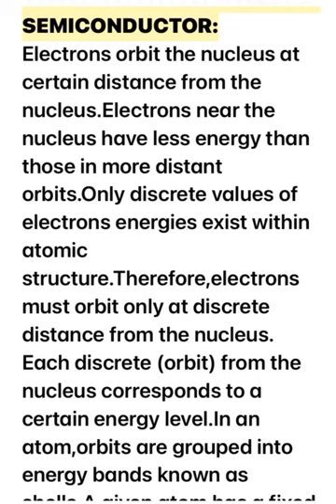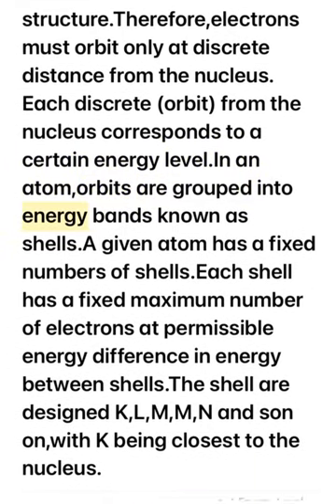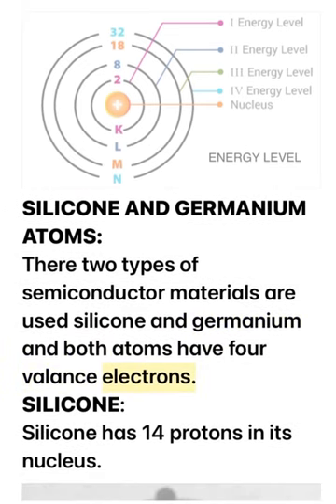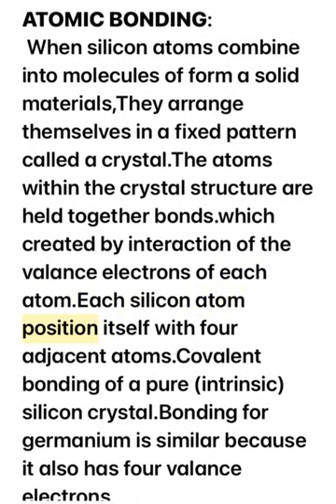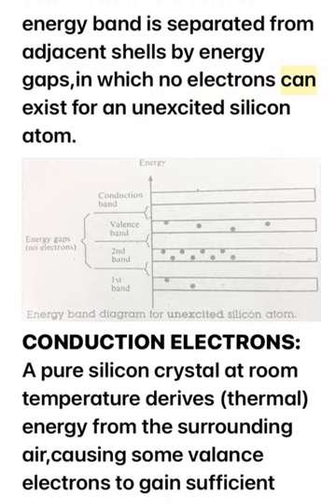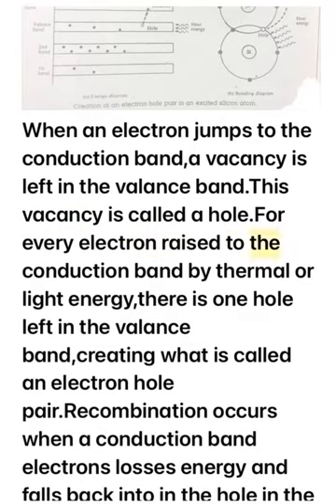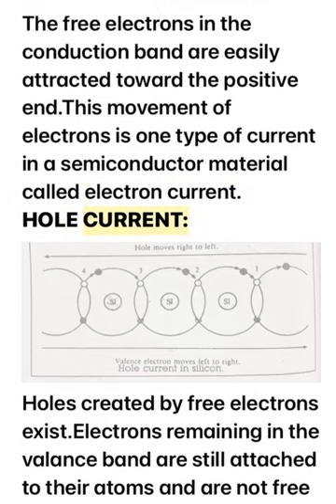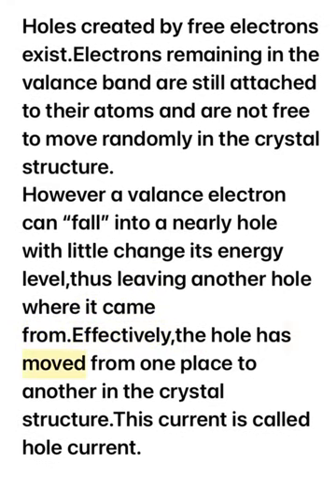SEMICONDUCTOR, SILICONE AND GERMANIUM ATOMS, ATOMIC BONDING, CONDUCTION IN SEMICONDUCTOR MATERIALS,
SEMICONDUCTOR, SILICONE AND GERMANIUM ATOMS, ATOMIC BONDING, CONDUCTION IN SEMICONDUCTOR MATERIALS, CONDUCTION ELECTRONS,AND HOLE CURRENT.